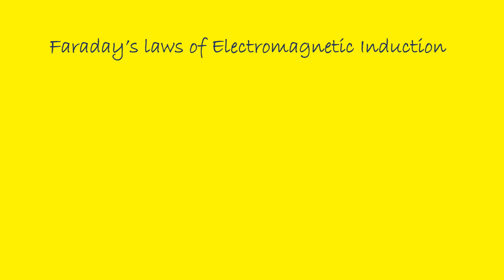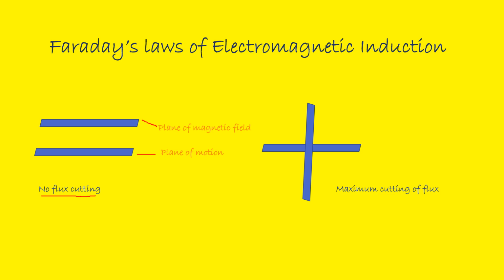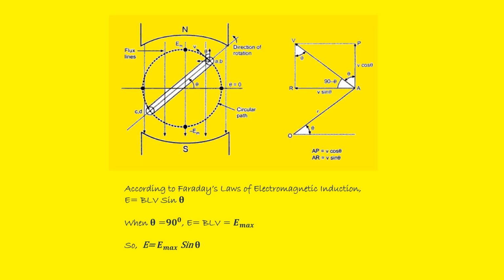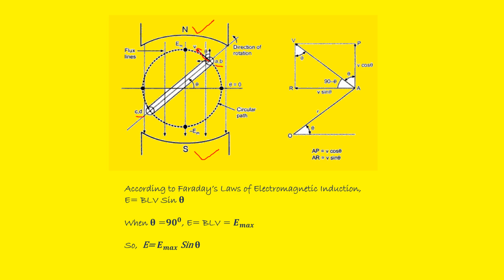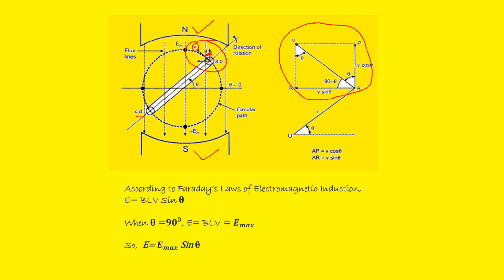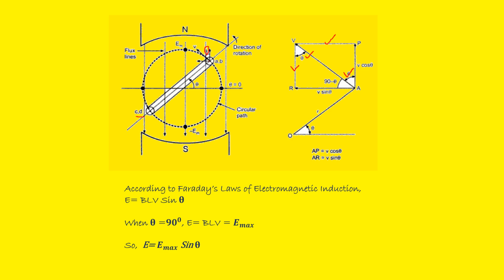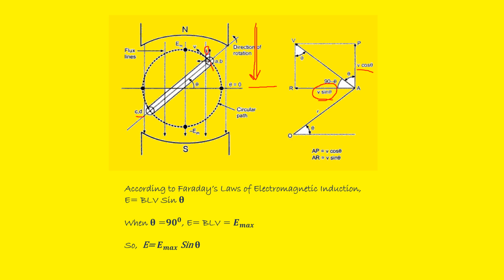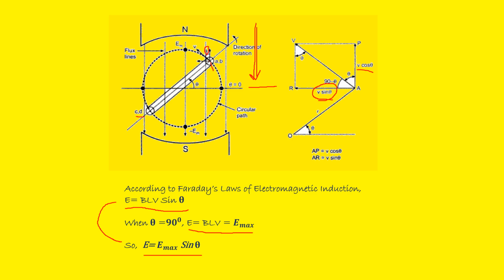Equation of an Alternating Quantity || Sinusoidal EMF Equation